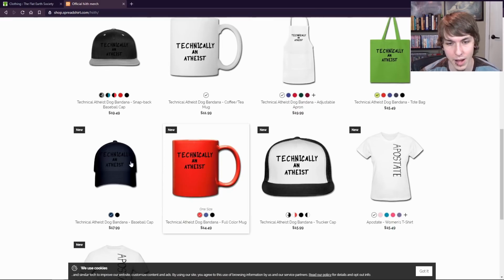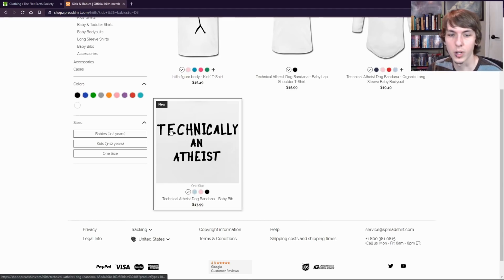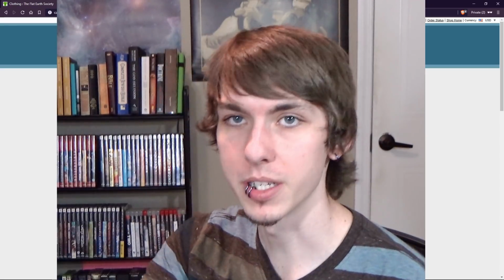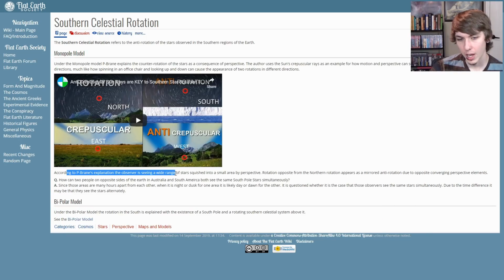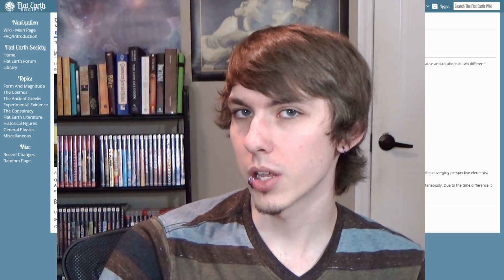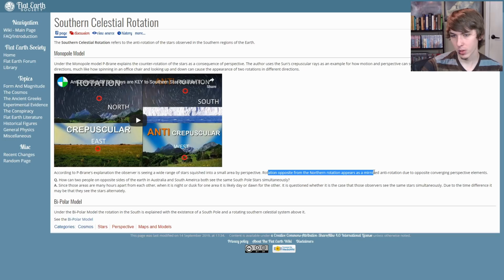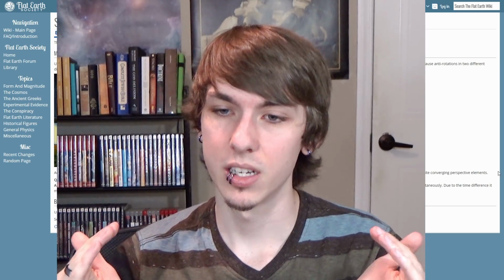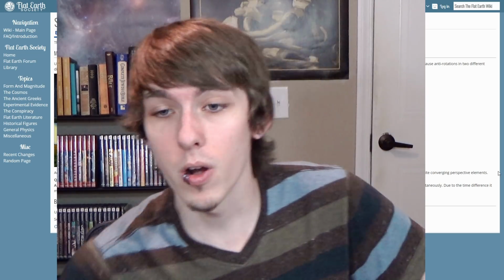The OTHER Flat Earth Forum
Thanks to all those who support me! This month's credit-tier patrons are:
     - What Jesus
     - Victor Medina
     - Steve VanSlyck
     - Martin Palsmar
     - Vincent
     - Stuart Kimo Tamanaha
     - MadMarc
     - William Kincaid
     - Paul Smolen
     - Eric moyer